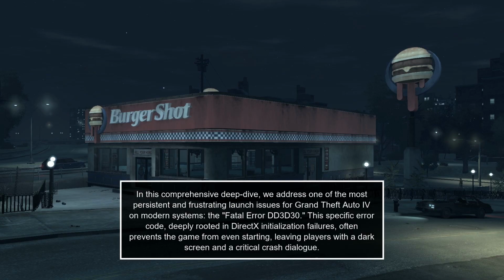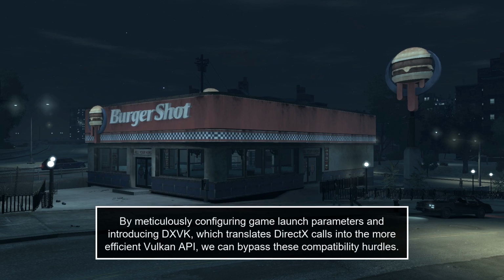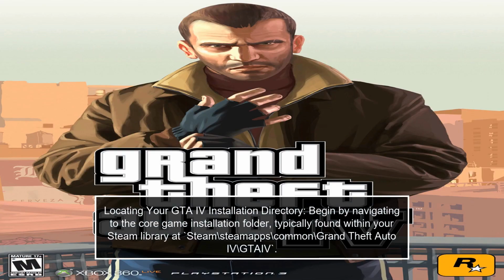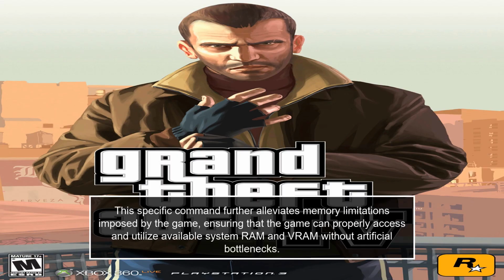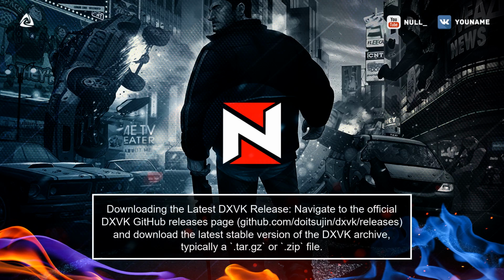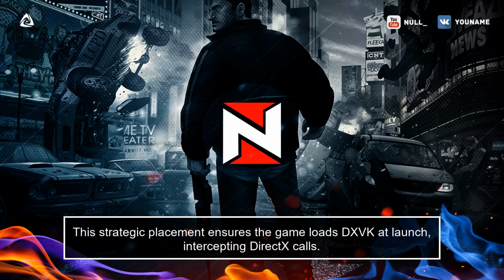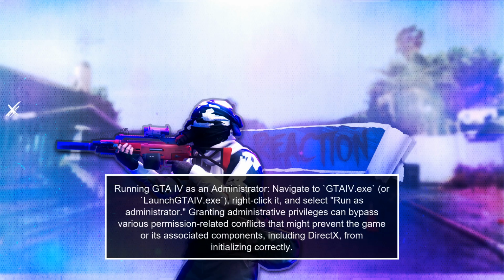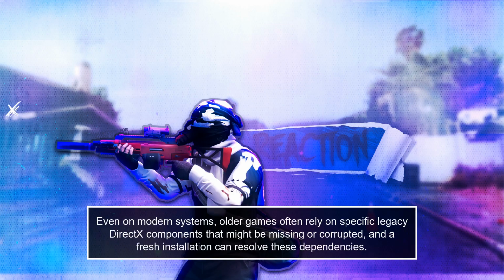How to Fix GTA IV Fatal Error DD3D30 Using `commandline.txt` and DXVK ✅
This Teknobalta deep-dive addresses the persistent "Fatal Error DD3D30" in Grand Theft Auto IV, a critical DirectX initialization failure preventing game launch on modern systems. Manifesting as a dark screen and crash dialogue, this error stems from GTA IV's antiquated DirectX 9 engine misinterpreting or failing to allocate resources from contemporary high-performance hardware, especially video memory (VRAM). DD3D30 signifies a Direct3D device initialization failure, typically due to erroneous VRAM limitations or incorrect hardware identification, despite ample resources. The game's original design for older operating systems frequently creates resource detection and allocation conflicts with modern GPUs and Windows versions.

Our professional guide primarily leverages two key solutions for seamless gameplay: meticulously configuring `commandline.txt` parameters and implementing the DXVK translation layer. By creating and populating `commandline.txt` within the GTA IV root directory with essential parameters like `-norestrictions`, `-nomemrestrict`, `-availablevidmem`, and `-percentvidmem`, we force the game to ignore outdated internal resource restrictions. This ensures proper utilization of your modern GPU's VRAM, directly circumventing the detection issues that trigger the DD3D30 crash. Concurrently, integrating DXVK, which translates DirectX 9 calls to the more efficient Vulkan API, significantly enhances compatibility and performance on contemporary hardware. This dual strategy directly resolves the game's internal resource management flaws and its external compatibility challenges.

We provide a comprehensive, step-by-step process, covering everything from locating your GTA IV directory and setting up `commandline.txt` to downloading, extracting, and installing the correct DXVK `d3d9.dll` files, culminating in verification of DXVK activation. Complementary troubleshooting includes updating graphics drivers, verifying game file integrity via Steam, running the game as an administrator, adjusting compatibility settings for legacy engine integration, clearing the DirectX shader cache, and reinstalling the DirectX End-User Runtime. Systematically applying these deep-dive solutions, particularly the strategic deployment of `commandline.txt` and DXVK, will effectively bypass the "Fatal Error DD3D30," ensuring a stable Grand Theft Auto IV experience on your modern system and an unhindered return to Liberty City.

0:00 - Introduction to Fatal Error DD3D30
1:34 - Understanding the DD3D30 DirectX Initialization Failure
2:53 - Locating GTA IV Installation Directory
4:05 - Implementing `commandline.txt` Parameters for VRAM Control
5:21 - Saving and Verifying `commandline.txt` Configuration
6:43 - Downloading and Installing DXVK Translation Layer
8:02 - Verifying DXVK Activation and Game File Integrity
9:34 - Advanced Troubleshooting: Drivers, Cache, and DirectX Runtime